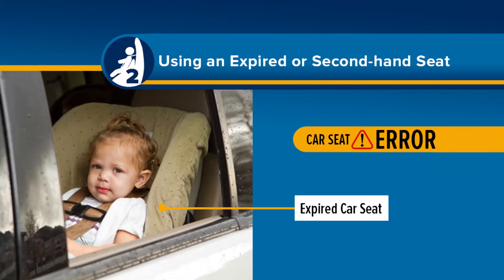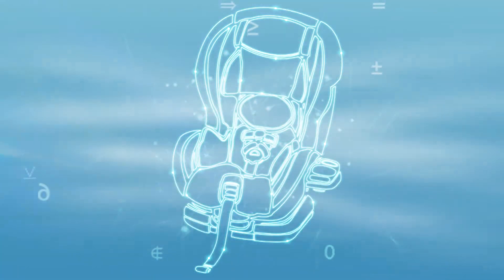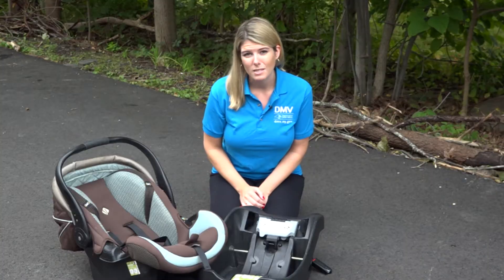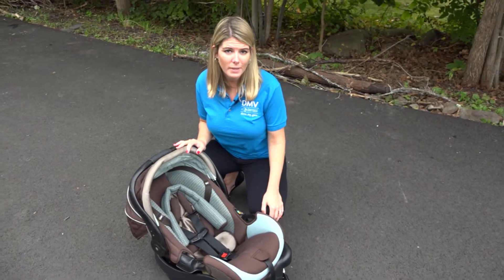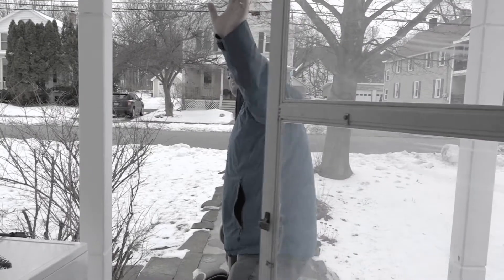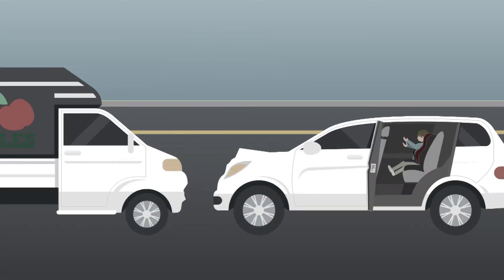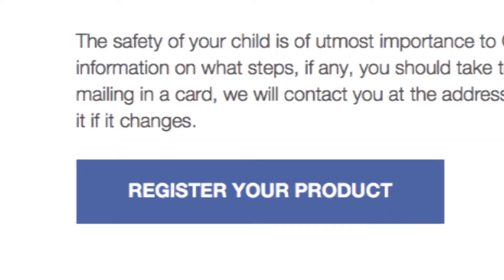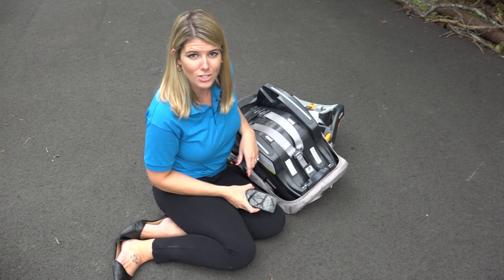Car Seat Mishap #2 - Using An Expired or Second-hand Seat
Car seats expire 6 years after the date of manufacturing. Over time the materials used in car seat can wear down and become less effective. Extra caution should be used when considering a second-hand seat for a child. Little lives are precious. Protecting them is in your hands.